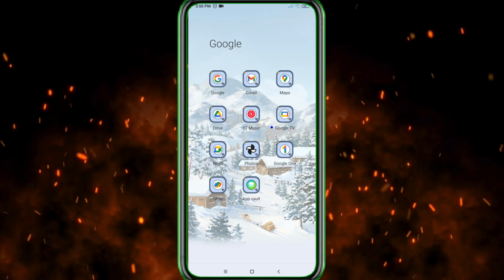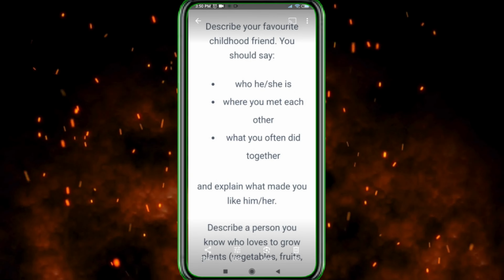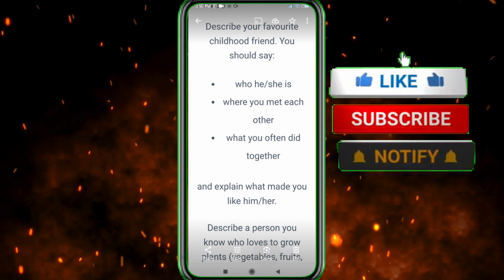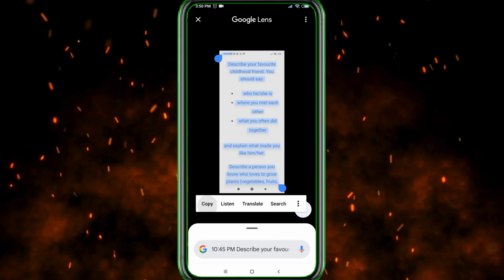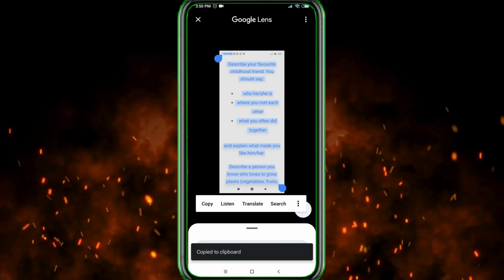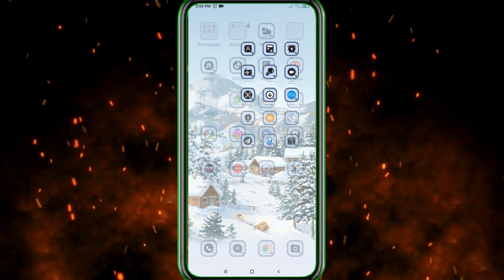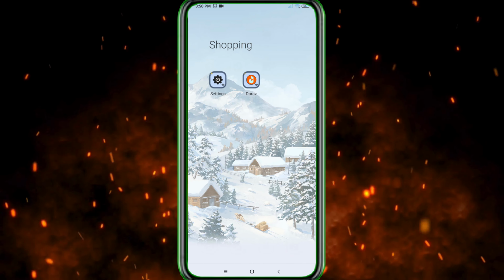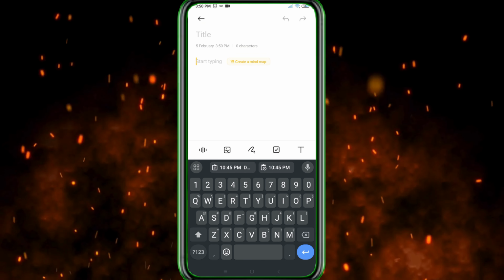how to extract text using google photos? | SCAN & COPY TEXT! 📸 Google Photos Hidden Feature!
Did you know Google Photos can extract text from any image? 🤯 With the power of Google Lens, you can quickly copy and paste text from photos, screenshots, and even handwritten notes! 📸 No more manual typing—just scan, select, and use the text wherever you need!

In this video, I’ll show you how to extract text using Google Photos on both Android, iPhone, and Desktop in just a few simple steps! 🚀

💡 What You’ll Learn:
✅ How to use Google Photos to extract text
✅ Copy and paste text from images instantly
✅ Convert handwritten notes into digital text
✅ Save time with this hidden Google Photos trick

📌 Follow me for more tech tips and tricks!

🔹 how to extract text using google photos
🔹 google photos text extraction
🔹 copy text from image google photos
🔹 how to use google lens in google photos
🔹 convert image to text google photos
🔹 extract text from photo using google lens
🔹 google photos text recognition
🔹 scan and copy text with google photos
🔹 google lens copy text from image
🔹 best way to extract text from images